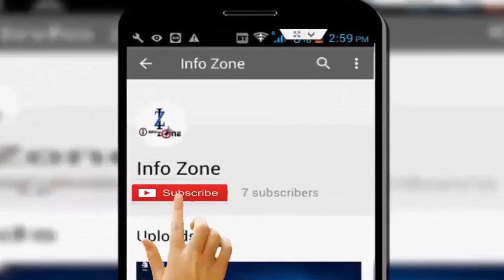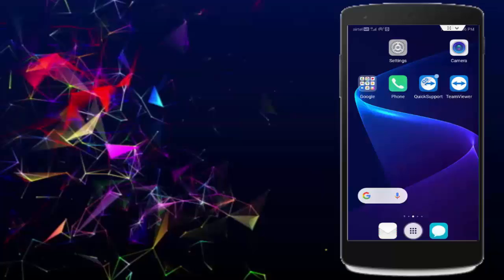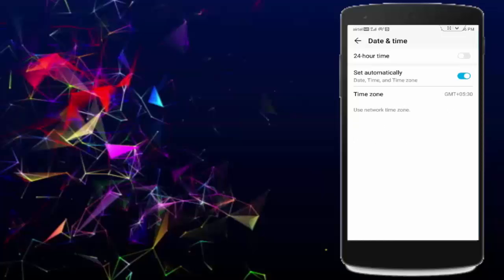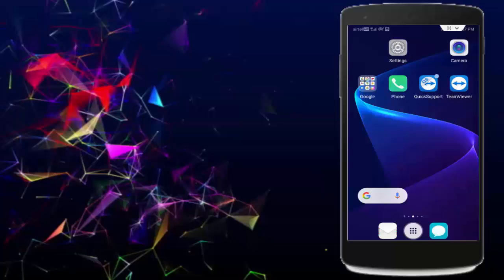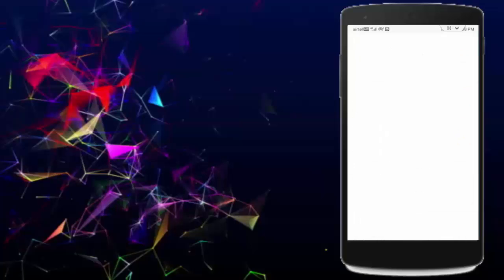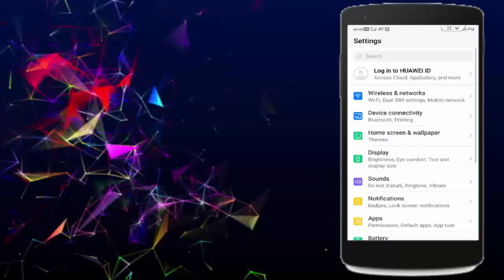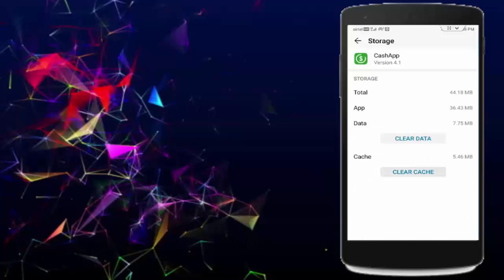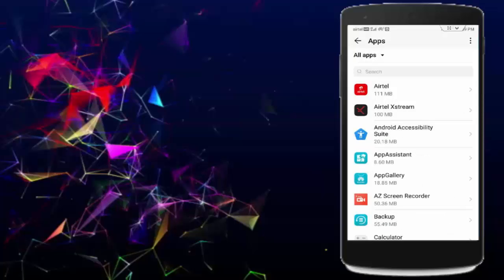✅ How To Fix Cash App Unable To Sign In On This Device In Mobile Phone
In this tutorial i will show you, How To Fix Cash App Unable To Sign In On This Device In Mobile Phone.